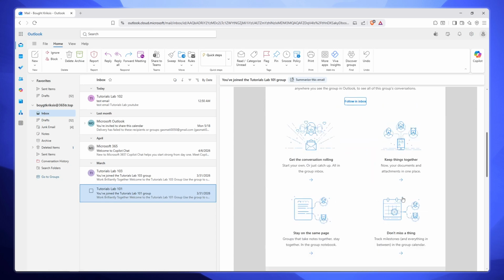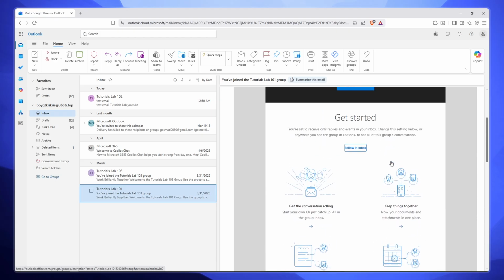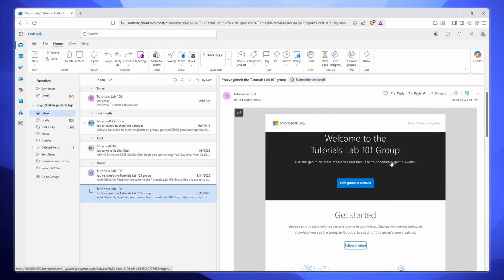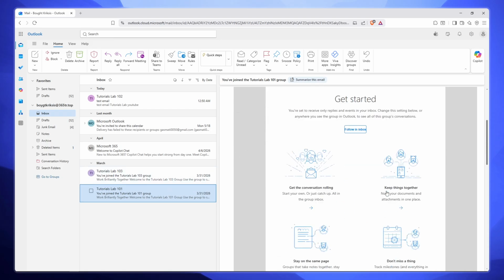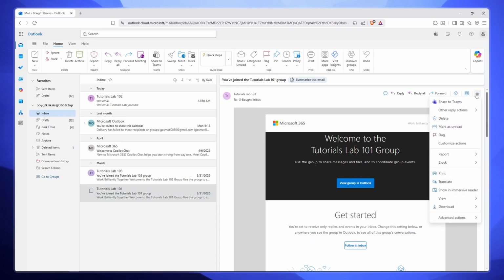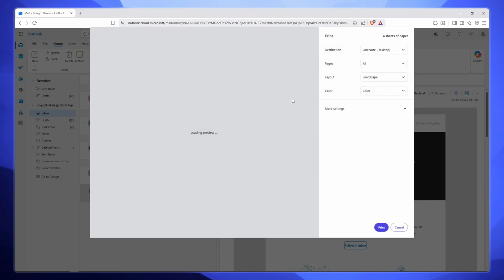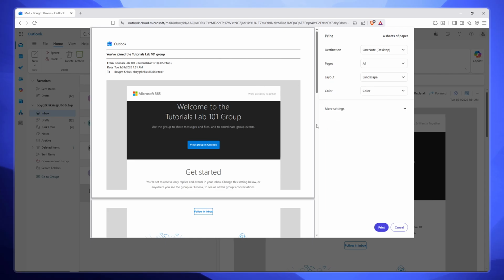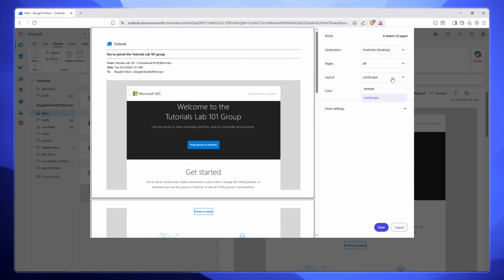How To Print In Landscape From Outlook 2026 | Step By Step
By the end of this video, you’ll know how to print landscape in Microsoft Outlook, change Outlook print orientation to landscape, print emails in landscape mode Outlook, setup landscape printing for Outlook messages, enable landscape print option in Outlook, Outlook email print settings landscape tutorial, adjust Outlook print layout to landscape, step by step guide printing Outlook landscape, configure Outlook to print in landscape, printing Outlook calendar in landscape format, how to print contact list in landscape Outlook, get Outlook to print pages horizontally